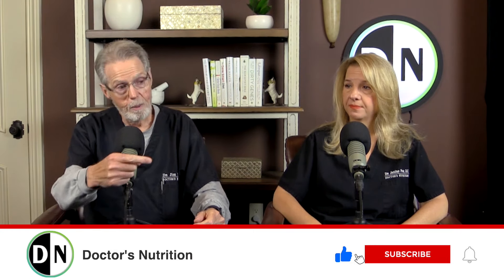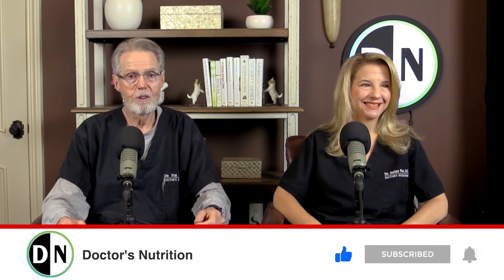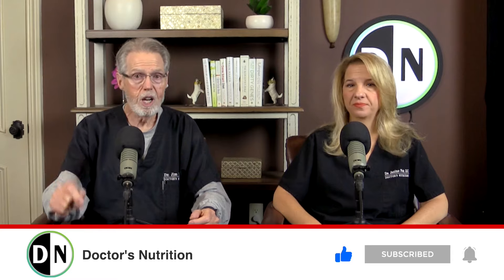Understanding Thyroid Issues: Hormones, Epstein-Barr Virus and Cortisol levels.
Explore how your body's thyroid gland works with Drs. Jim and Janine Fox, D.C. They'll explain the common issues they see in their clinic through lab tests. You'll learn why it's important to check not just the TSH, but also the T3 and T4 hormones to make sure your thyroid is working well.

Discover how problems like Hashimoto's disease, Epstein-Barr Virus, and Cortisol levels can mess with your thyroid. And find out why just checking the TSH might not be enough for a correct diagnosis.